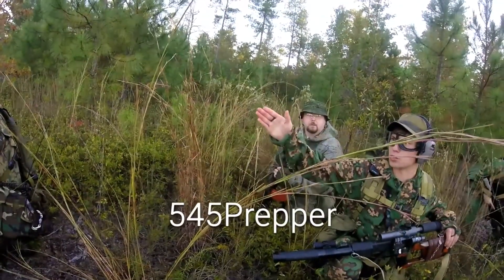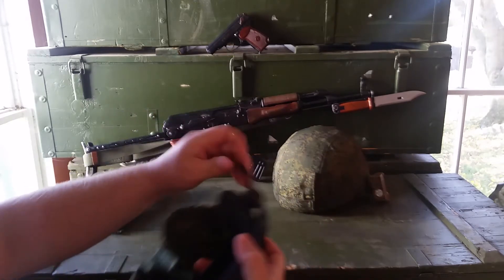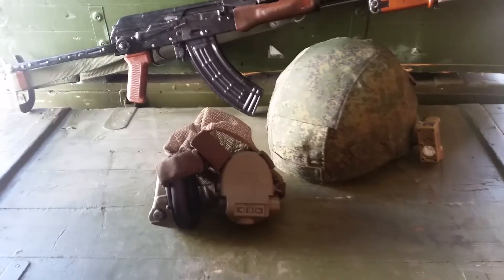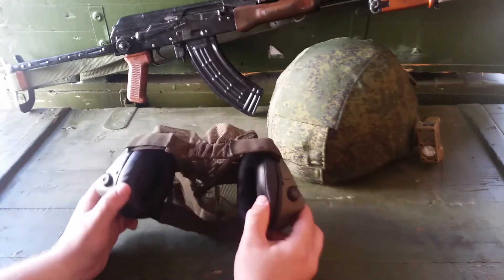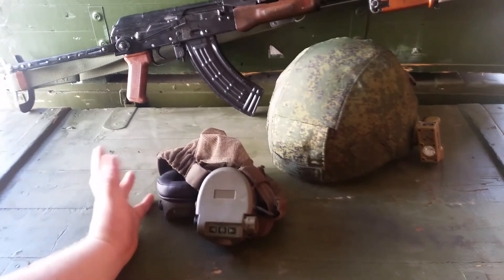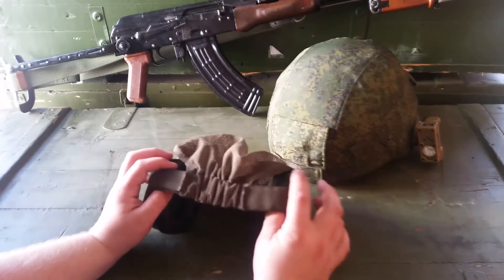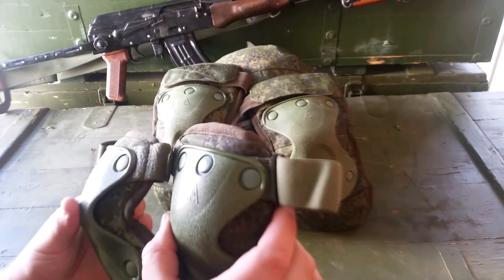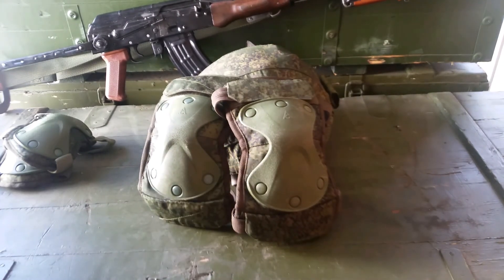Ratnik?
Overview of a few more Ranik issue items. 6B50 Goggles, 6B51 elbow and knee pad set, and the electronic 6M2 Earpro.